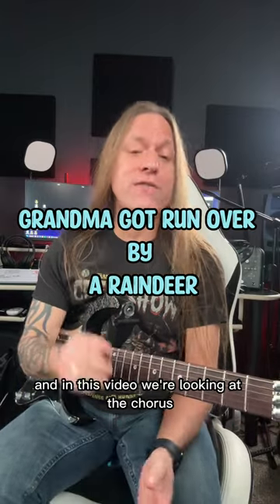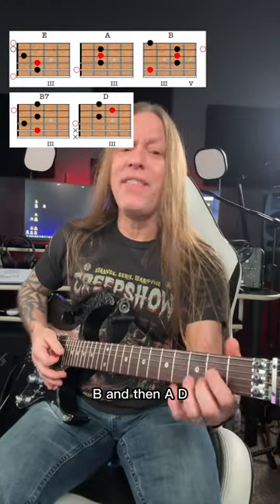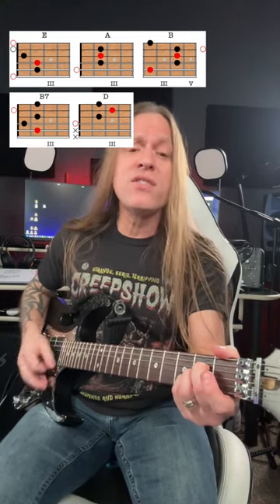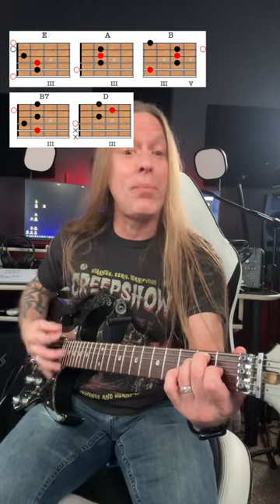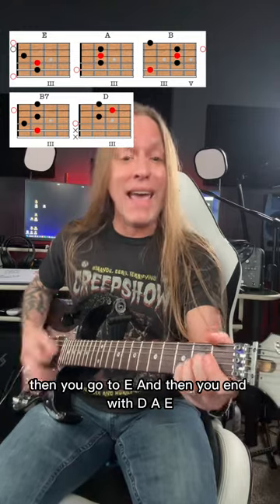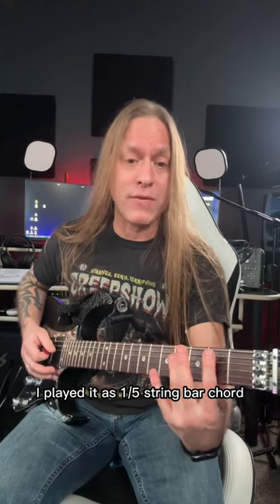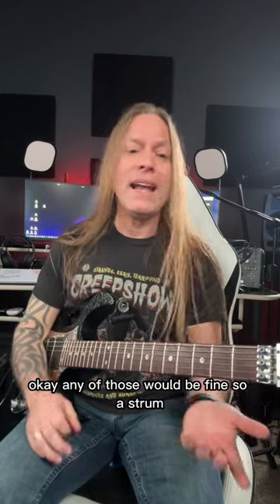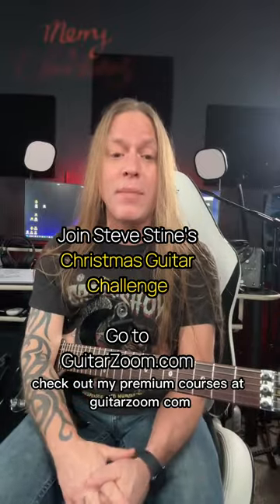How to play Grandma Got Run Over by A Raindeer | Join the Christmas Guitar Challenge 🎄